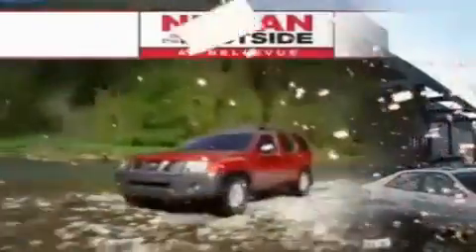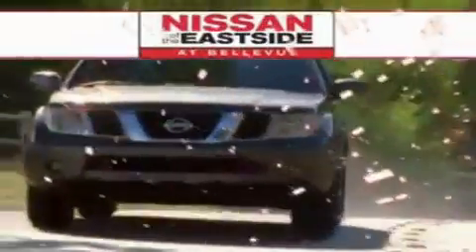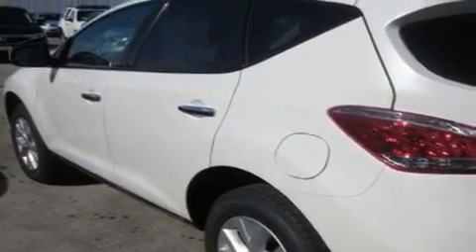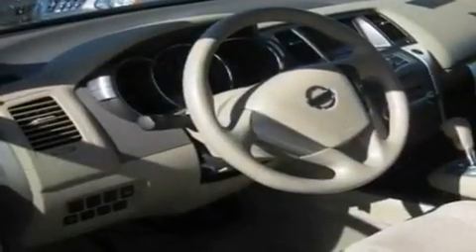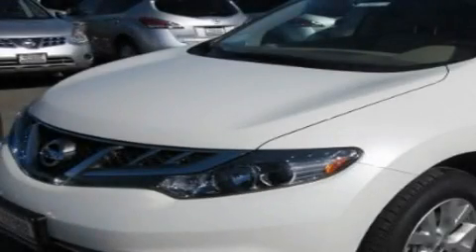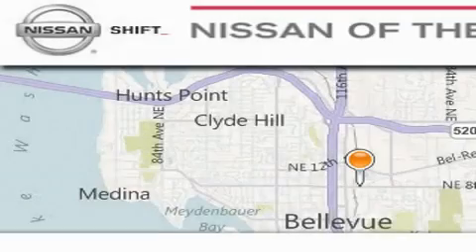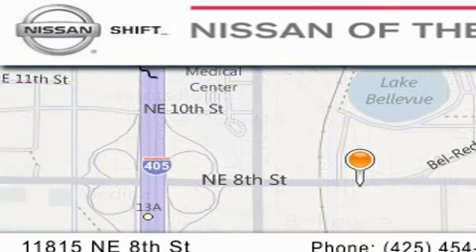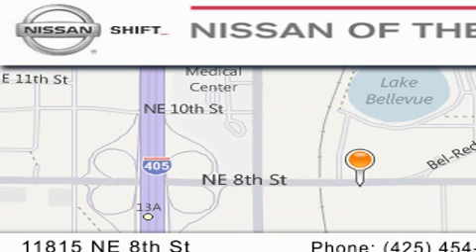2011 Nissan Murano Bellevue WA 98004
Year : 2011
 Make : Nissan
 Model : Murano
 Engine : 3.5L V6
 Trans . : Automatic
 Exterior : Glacier Pearl
 Miles : 25
 Interior : Beige
 Nissan of the Eastside
  11815 NE 8th Street
 Bellevue , WA 98005
 2011 Nissan Murano Bellevue WA